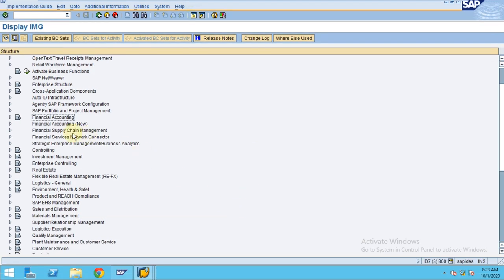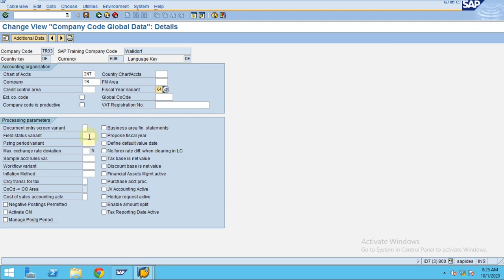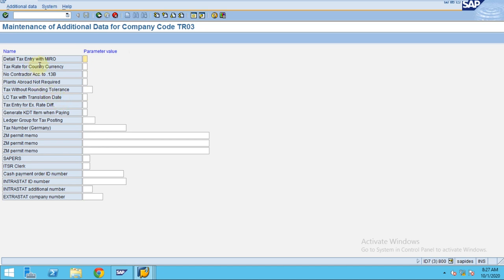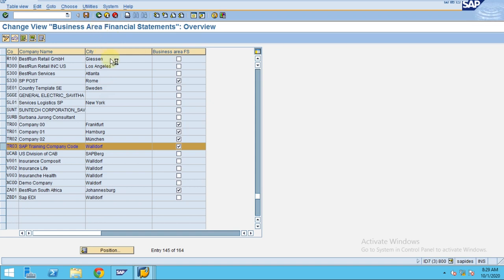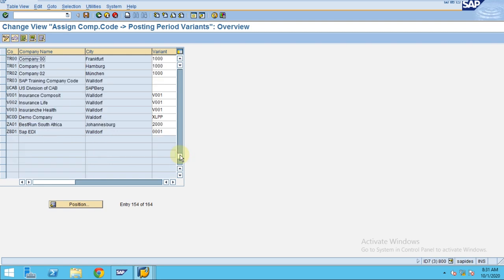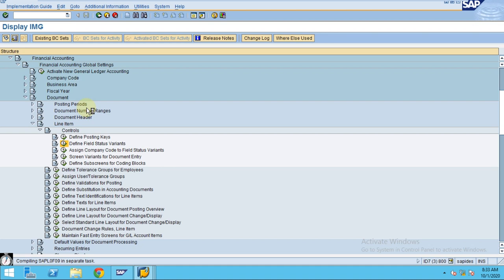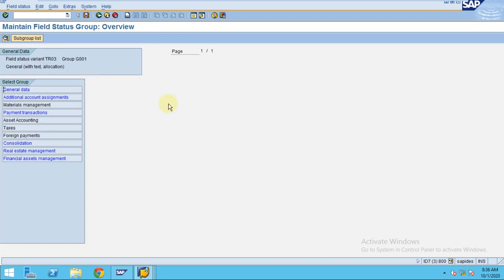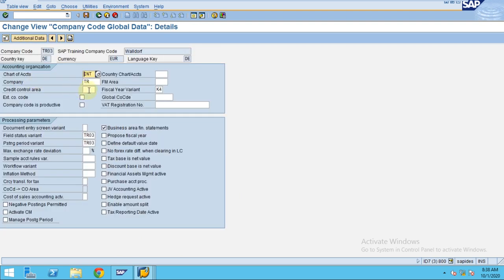3.SAP FI Variants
configuring 3 variants in SAP FI.
- posting period variants
- fiscal year variants
- field status variants